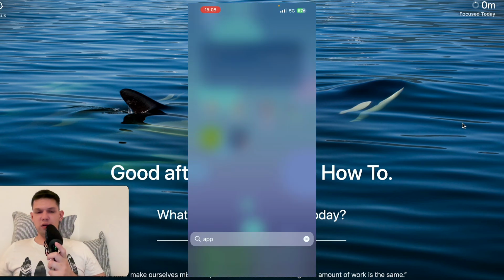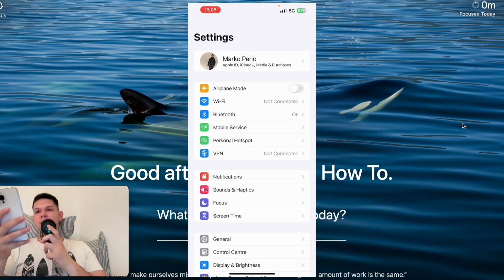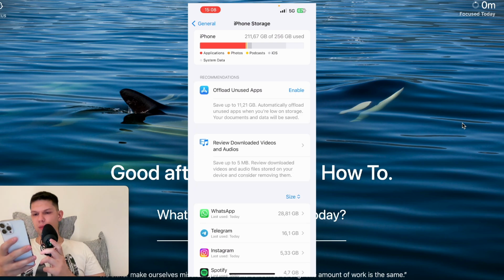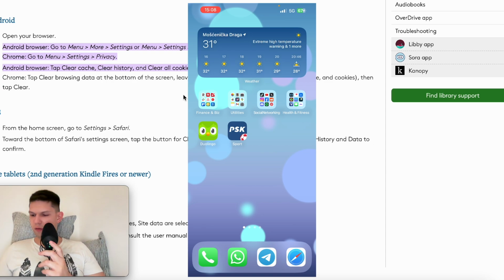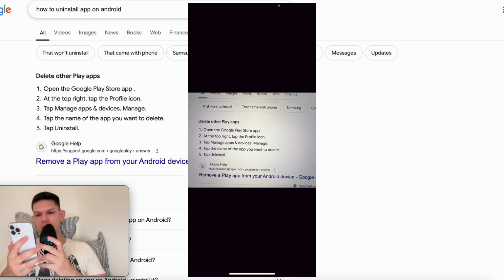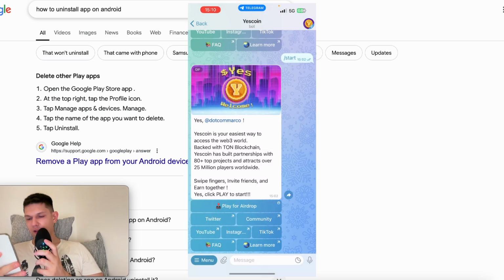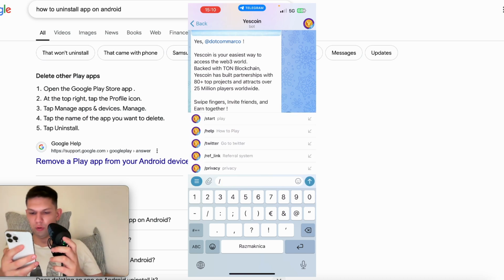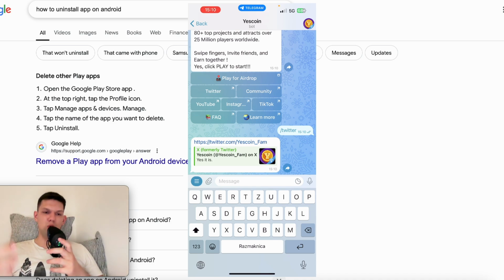How To Fix YesCoin Not Opening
Learn exactly How To Fix YesCoin Not Opening